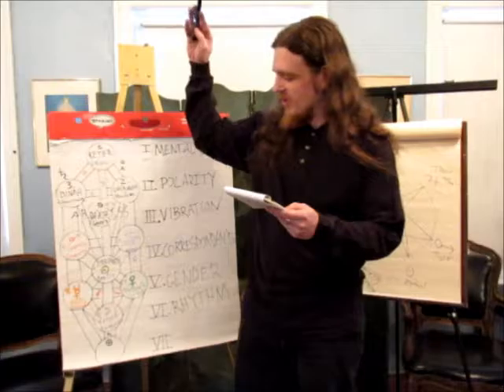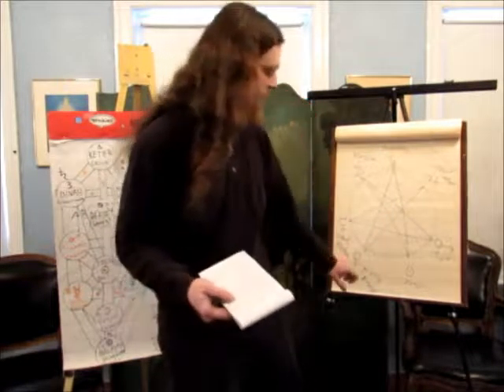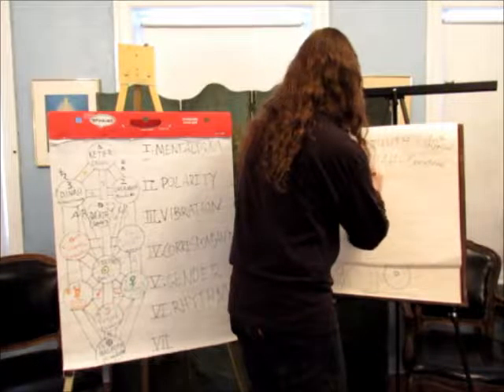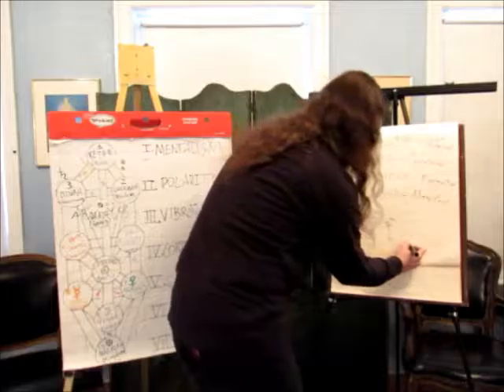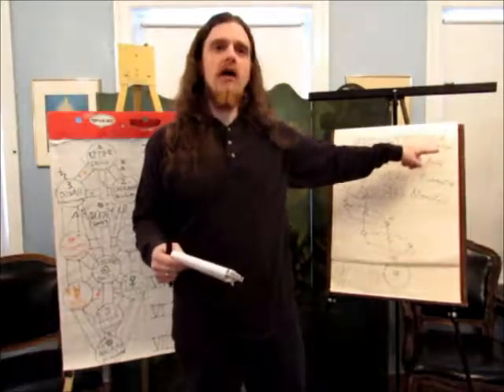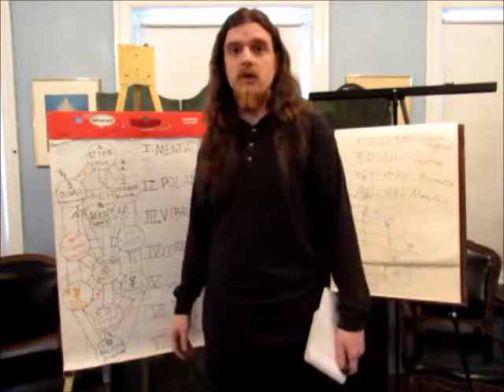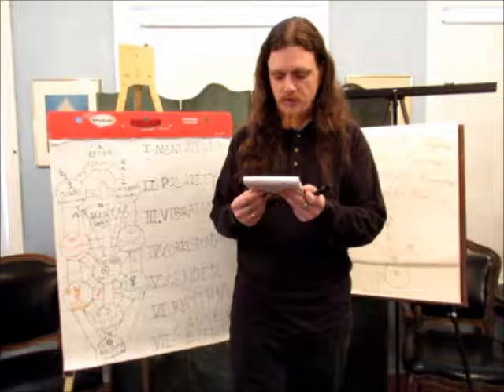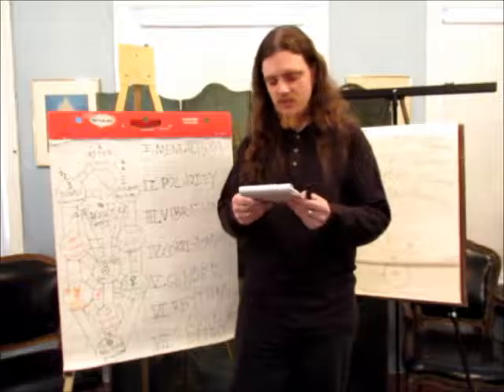MAGICK 102 (Lecture) Pt 8 - Continuing the Fundamentals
MAGICK 102 – Continuing the Fundamentals

Hosted by the Theosophical Society in Maryland; Baltimore-based writer, artist and ceremonial magician Robert Randle continues his lecture series as he leads participants on a conceptual journey "down" the Tree of Life. Learn some of the basic concepts of magickal theory and practice, and how you can apply those principles to your own life and begin performing your own magick today!

Topics cover (and correlate) such concepts as Qabbalah, the Five Elements, the Planets and Zodiac, the Chakras, the Holy Guardian Angel (HGA), the Unconscious Mind, the Seven Hermetic Principles, the real difference between Black and White Magick, and much more.

LINKS:
The Theosophical Society in Maryland